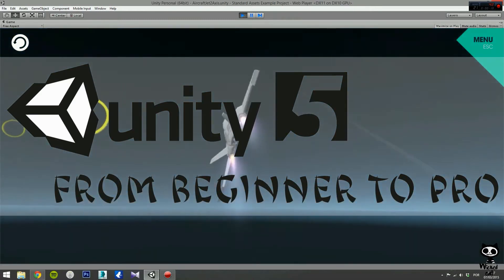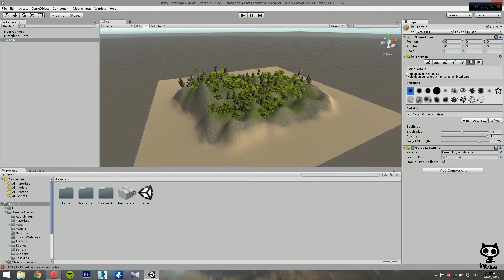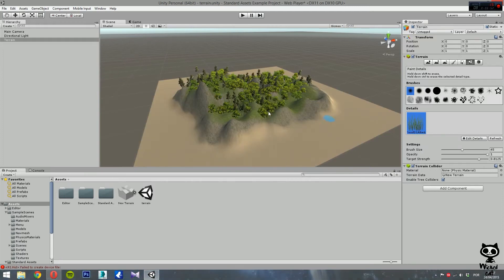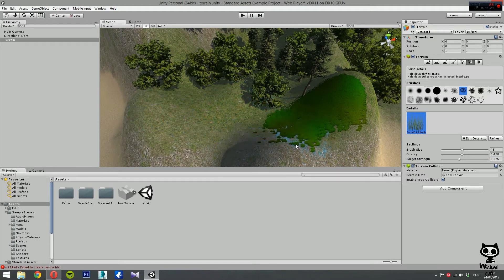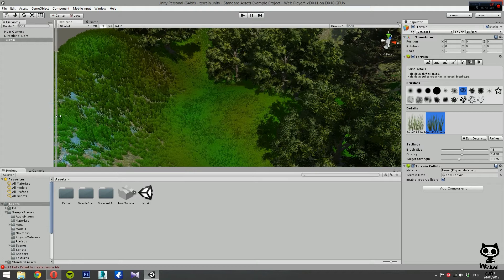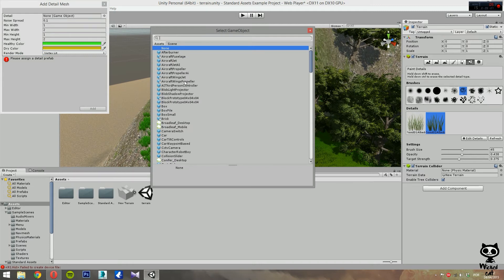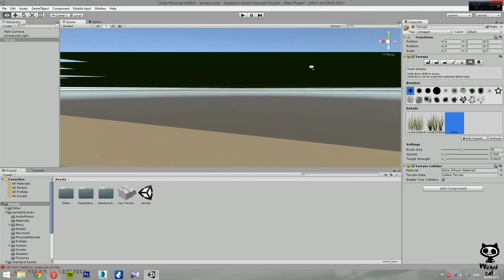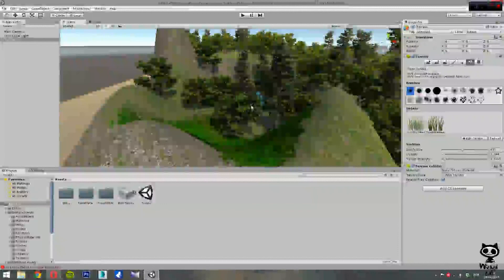Unity 5 - From Beginner to Pro #8 - Paint Detail Tool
Today we are going to show you how add details to your terrain.